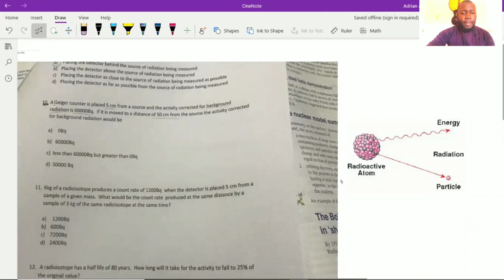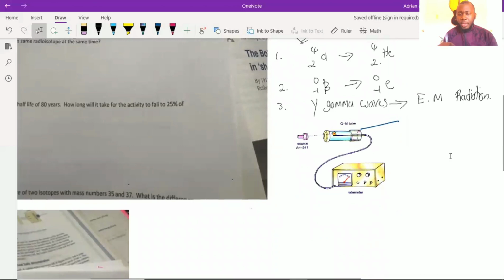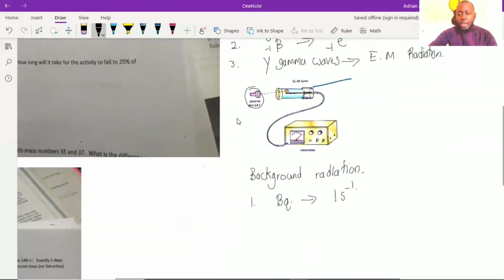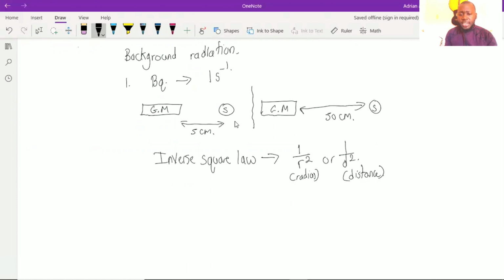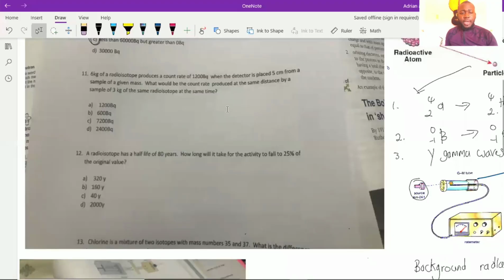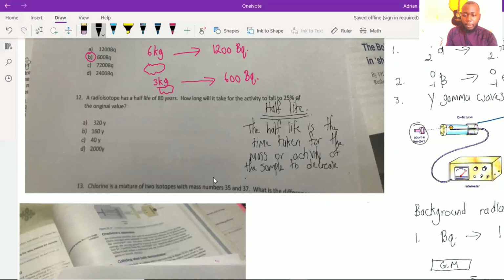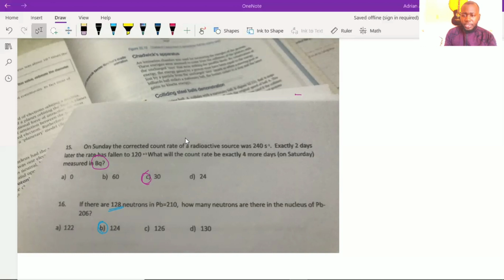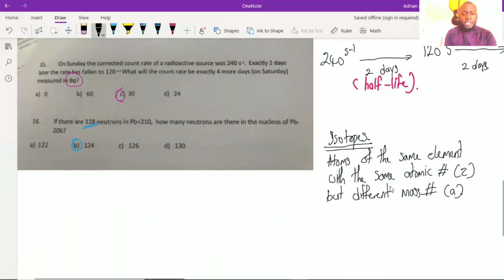Csec Physics, Radioactivity, multiple-choice questions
Just showing the process behind answering a few radioactivity related questions. Please reach out if you have any questions. All the best